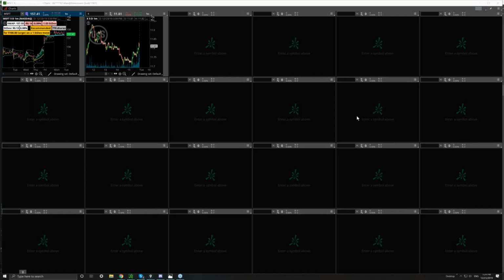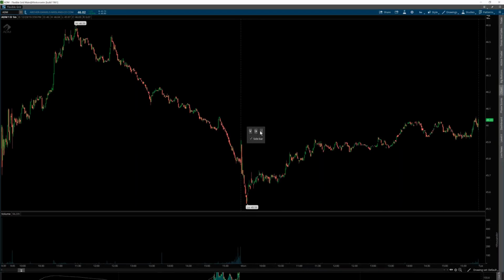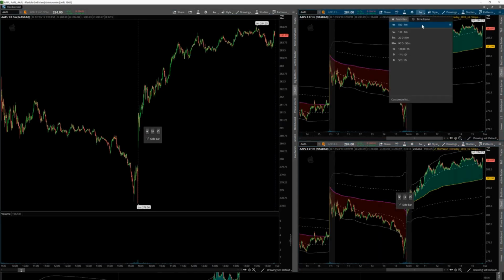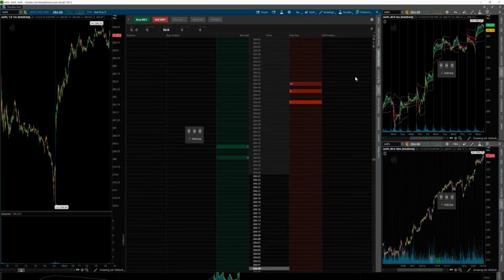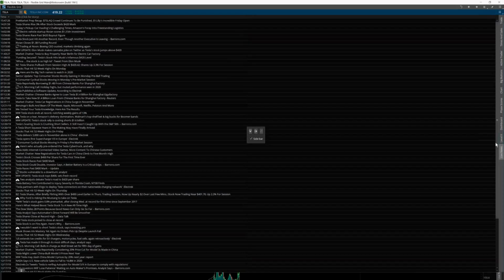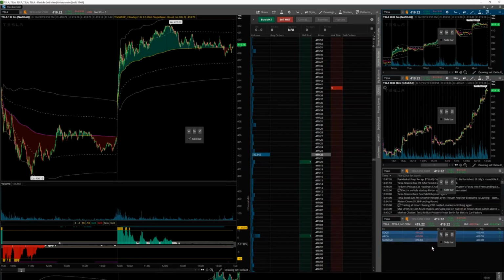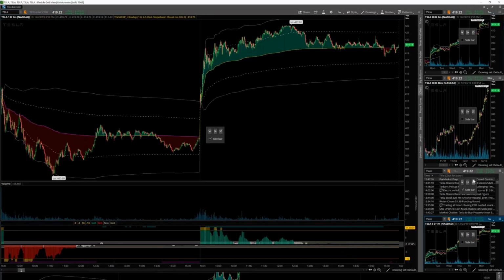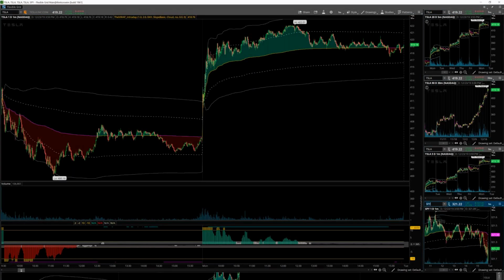Lesson 21 ThinkOrSwim Grid Layouts 1080p with 15fps